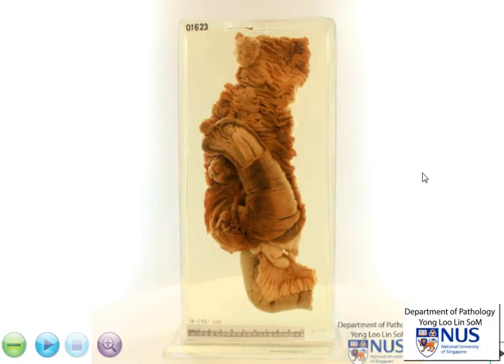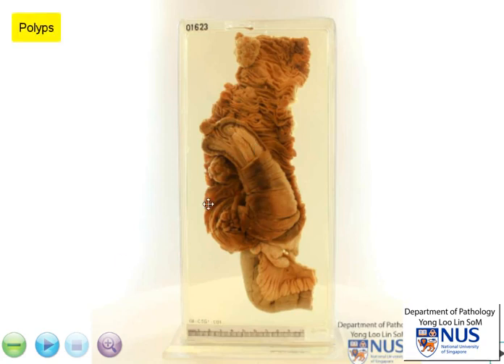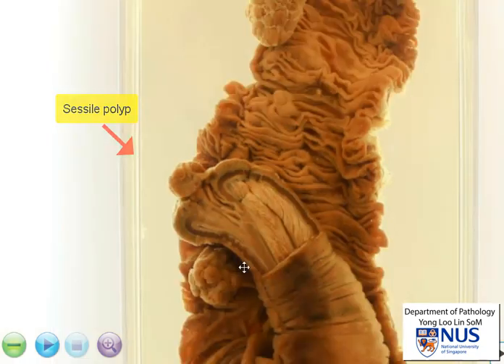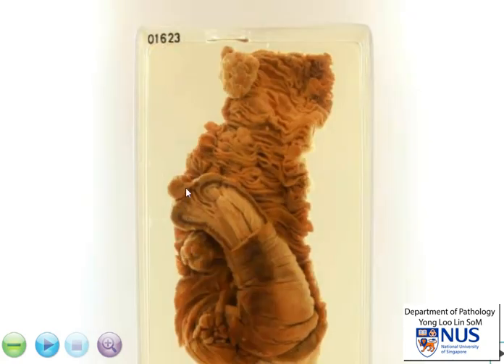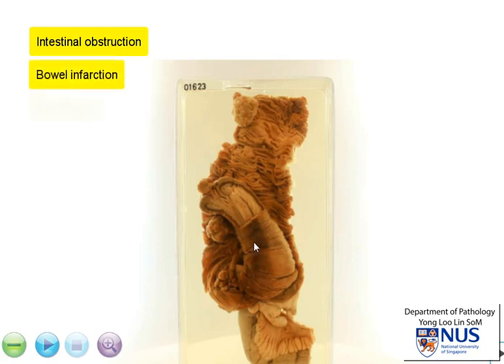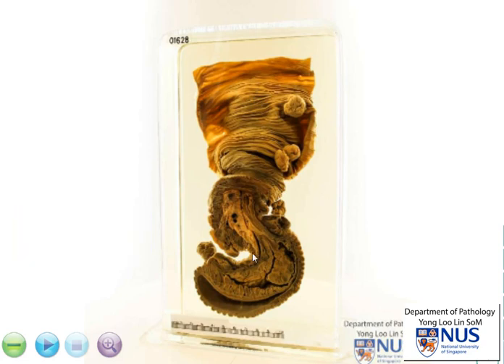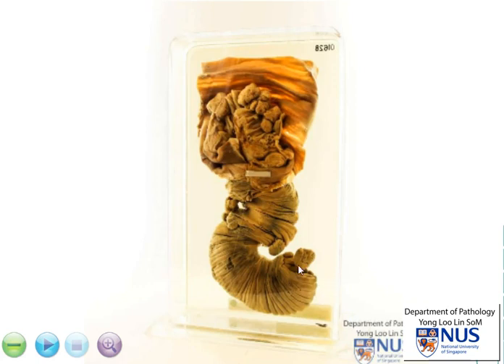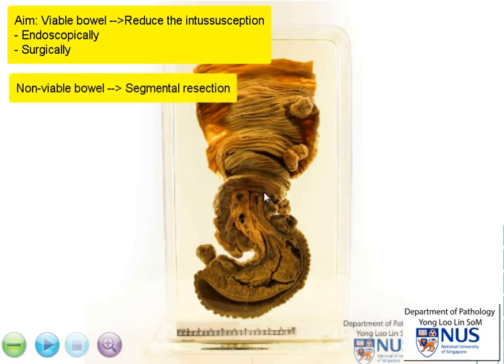Colon Polyps with Intussusception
Gross description of adenomatous polyps with intussusception.